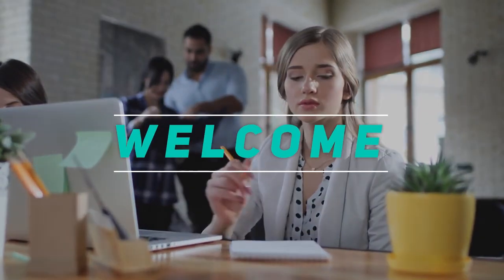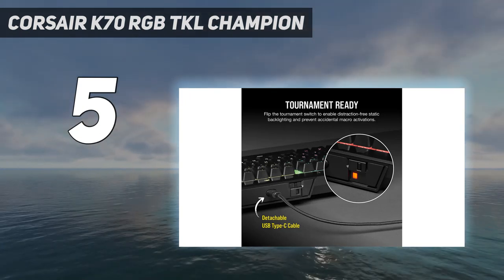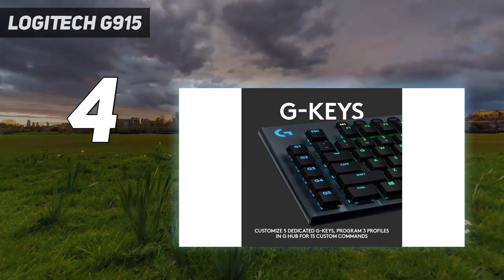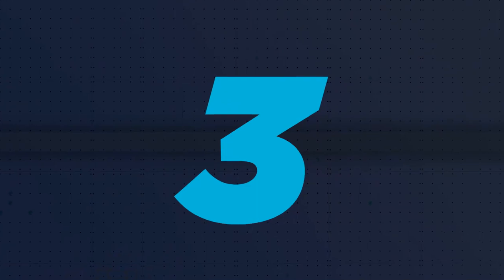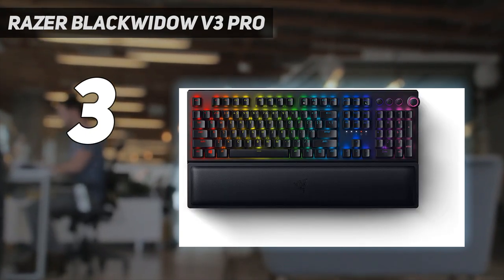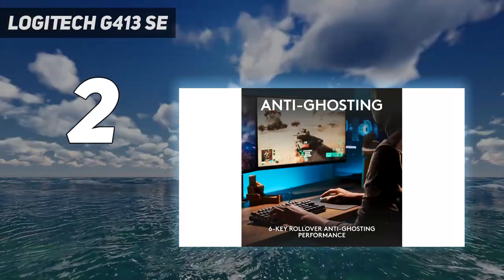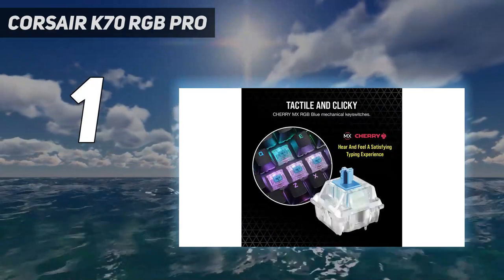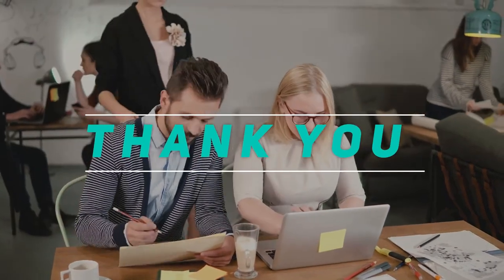Top 5 Gaming Keyboards in 2023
"Here is the Updated Prices of the Best Gaming Keyboards in 2023!

Things that we mentioned in this video:
1. SteelSeries Apex Pro - B0B16JFF54
2. Logitech G Teclado - B092LK5NSN
3. CORSAIR K70 RGB TKL - B08W2DY46Q
4. Razer - Teclado gaming - B07V25YPVW
5. SteelSeries Apex 3 TKL - B09FTNMT84"